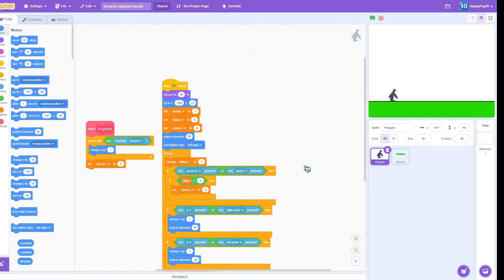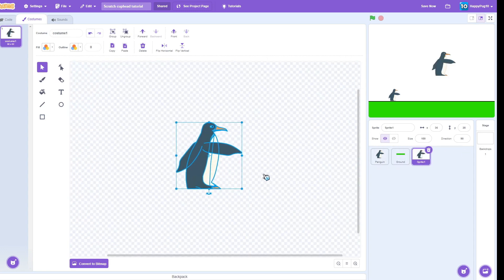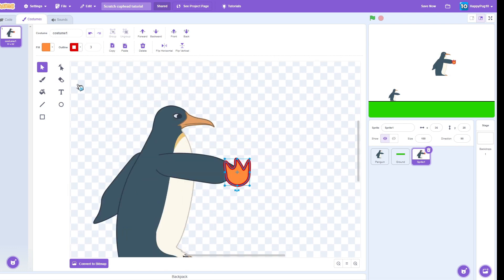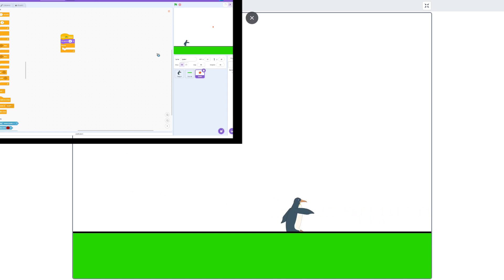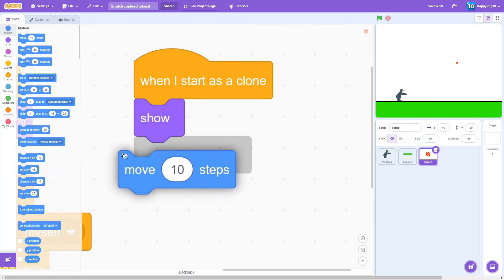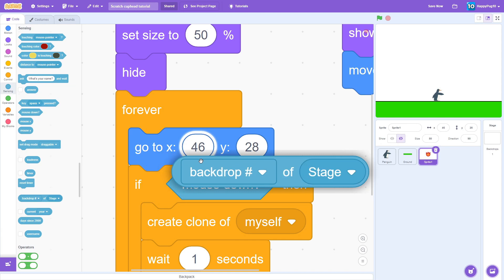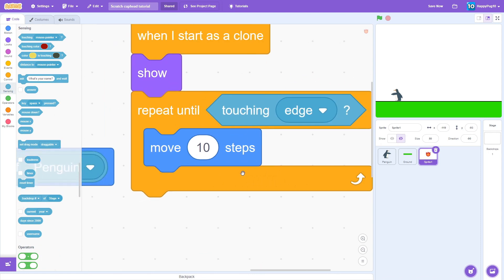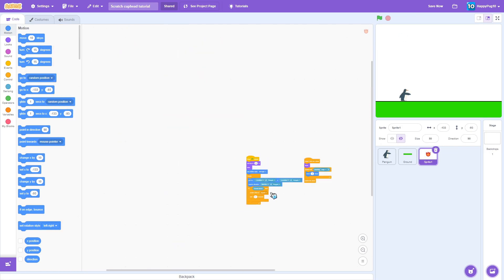New Cuphead scratch tutorial part two